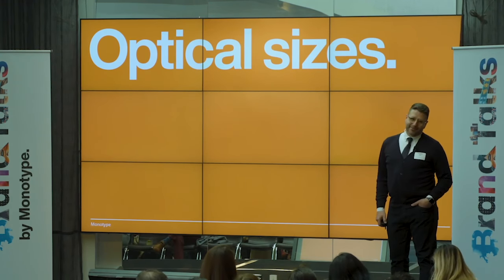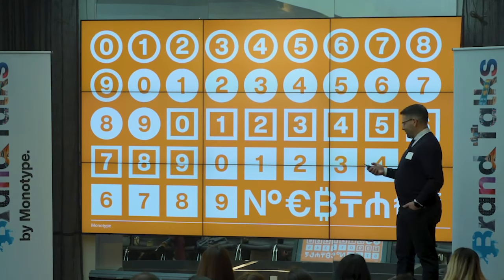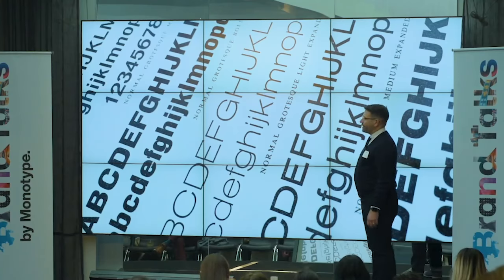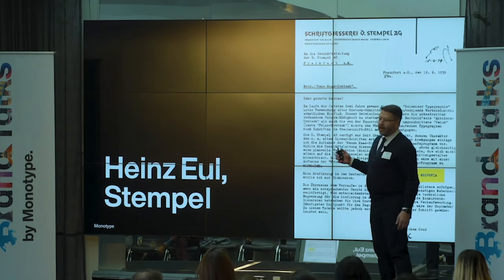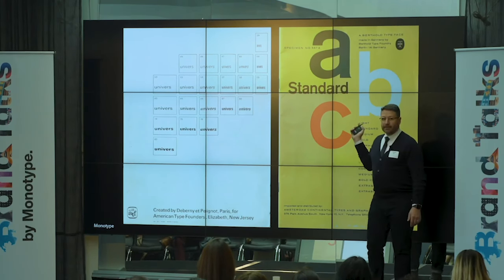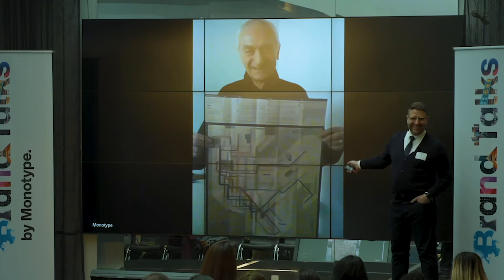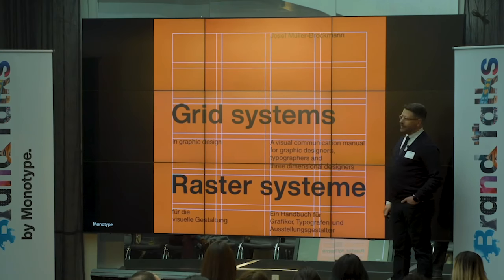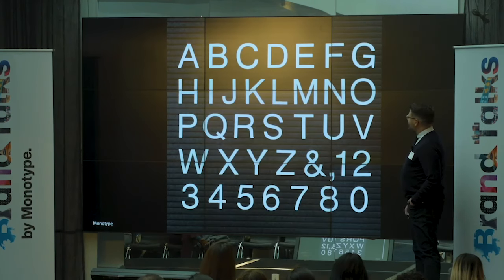The Making of Helvetica Now at Brand Talks San Francisco 2019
Read a full recap of the Brand Talks SF event